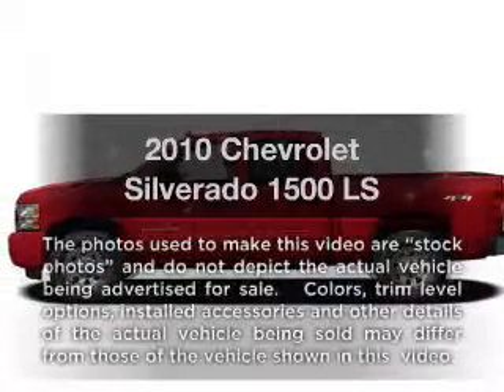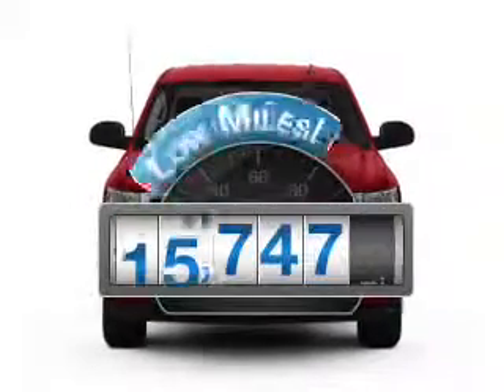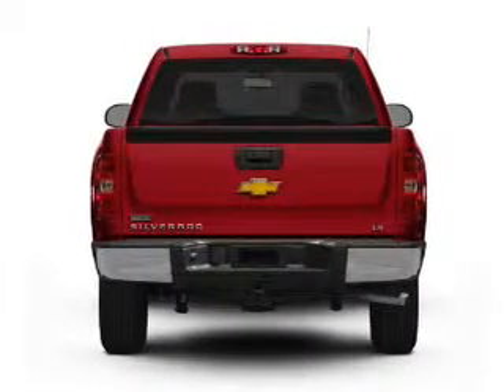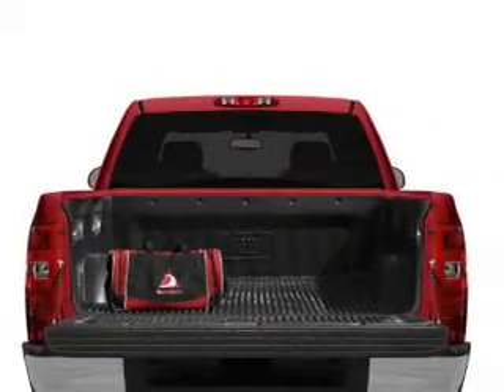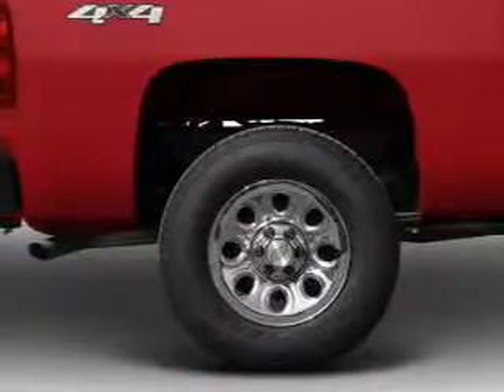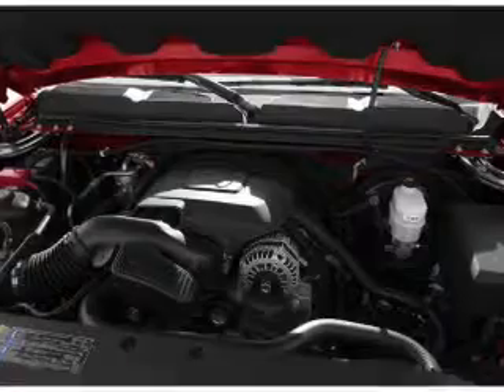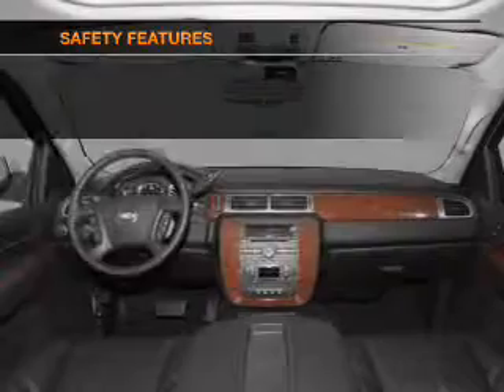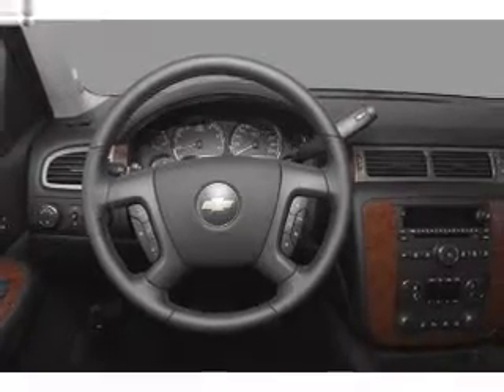2010 Chevrolet Silverado 1500 - Texarkana TX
Year: 2010
Make: Chevrolet
Model: Silverado 1500
Trim: LS
Engine: 4.8 liter 8 cylinder 16 valve
Transmission: 4-Speed Automatic
Color: Silver
Mileage: 15747
Address:
4602 St. Micheal Dr.